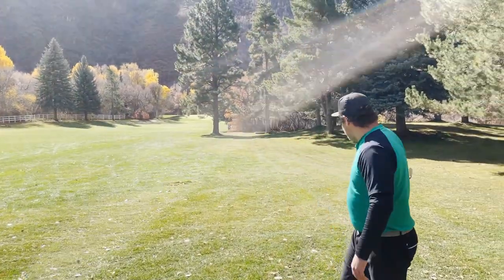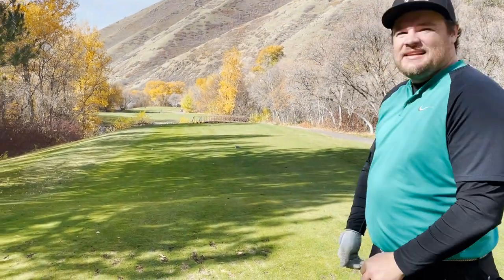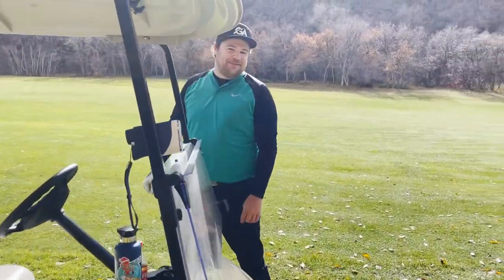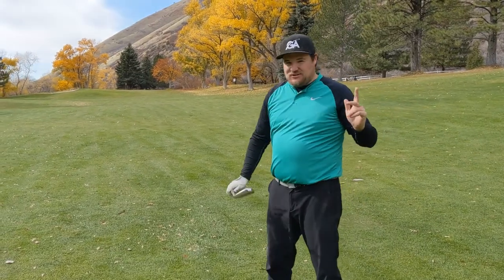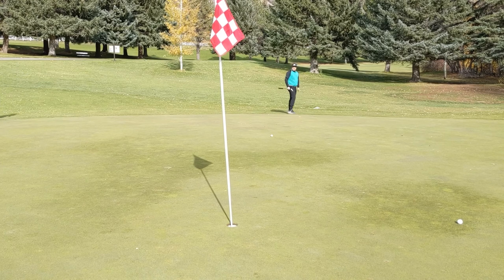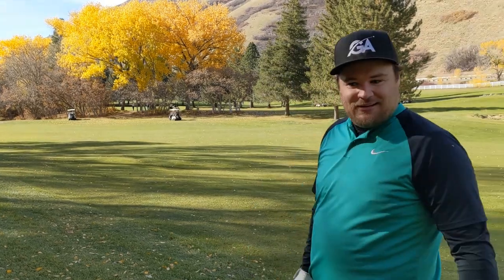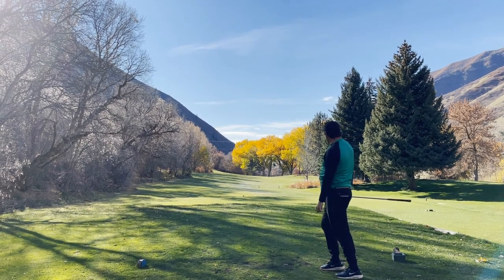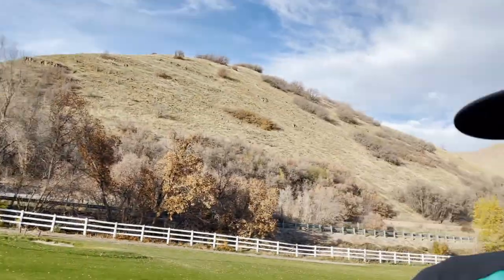Hobble Creek Golf Course Vlog | Springville, Utah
Course vlog of Hobble Creek Golf Course in Springville, Utah! Hobble Creek Golf Course is an 18-hole championship golf course, in Hobble Creek canyon. Surrounded by mountains and beautiful trees!

Hobble Creek Golf Course is famously known around the state of Utah for being one of the most beautiful courses, especially during the fall when all the trees on the mountain and surrounding the course start to turn orange, yellow, and red!

In this course vlog, we had the chance to play with junior golfer Cooper Nelson, from @CSNGolfYouTube. While on the course, we also filmed a competition video with Cooper having us all do our best to get out of rough situations

If you ever are in Utah County, make sure to check out Hobble Creek Golf Course. It is a MUST to play this course in the fall (we sadly were on the tail end of the fall colors when filming this video).

Thumbnail photo credit: Cooper Nelson

Make sure to follow Golf Ascending on these other social media platforms as well!:

Hey there, this is Tyson and Brady with Golf Ascending! We love golf, and our goal is to provide great golf video content for you! We are always looking to improve our golf game, and learn new things about golf clubs, training aids, golf swing drills, and more!